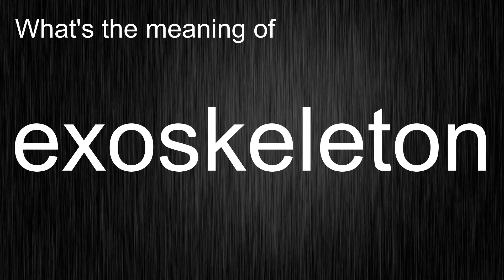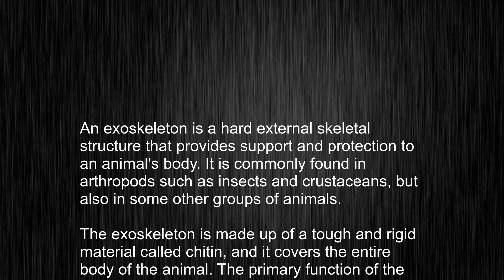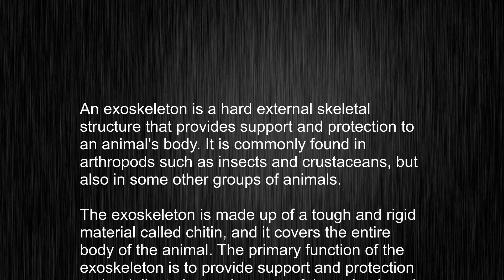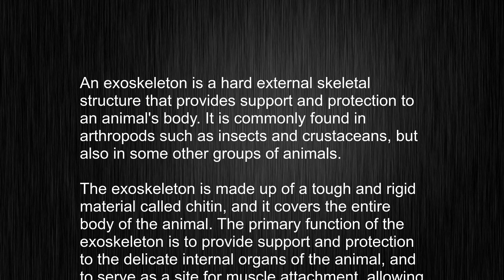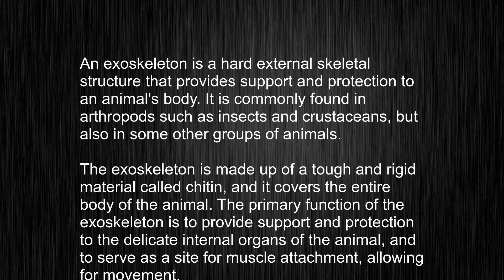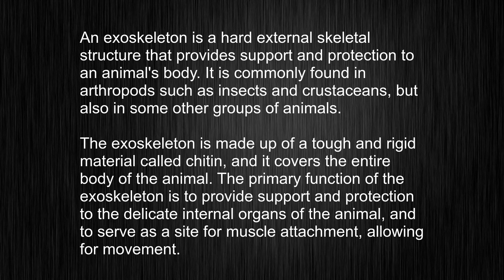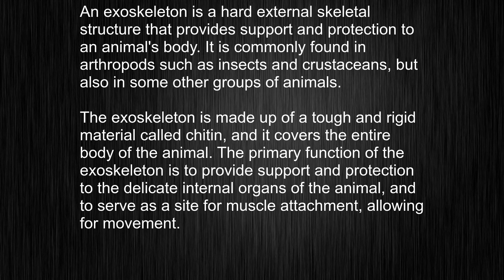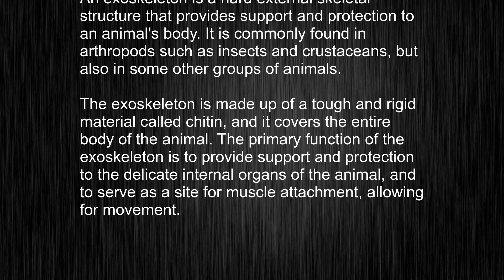What's the meaning of "exoskeleton", How to pronounce exoskeleton?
This video tells you what "exoskeleton" means, how to pronounce it, provides a pronunciation guide and an accurate definition.
   00:00 Pronunciation
   00:25 Meaning

   - What is the meaning of exoskeleton
   - How to say exoskeleton
   - What is the definition of exoskeleton
   - How to pronounce exoskeleton

   Visit our free audio/video dictionary tutorial to learn how to correctly pronounce words/names and to learn their meanings, definitions, just like exoskeleton definition and meaning in Merriam-Webster, exoskeleton definition and meaning in Collins English Dictionary, exoskeleton definition and meaning in The Oxford English Dictionary, exoskeleton definition and meaning in Longman Dictionary of Contemporary English, exoskeleton definition and meaning in Cambridge Advanced Learner's Dictionary, and more.